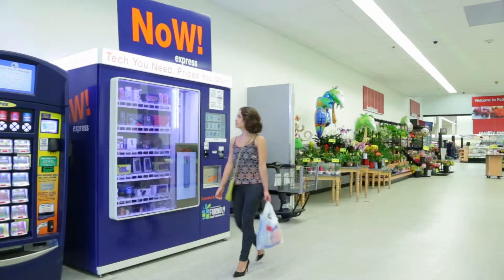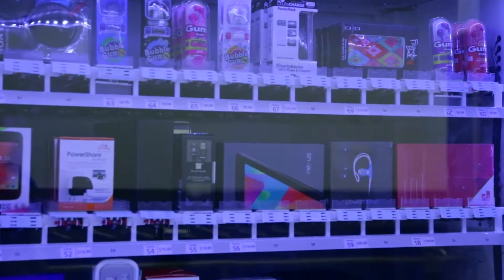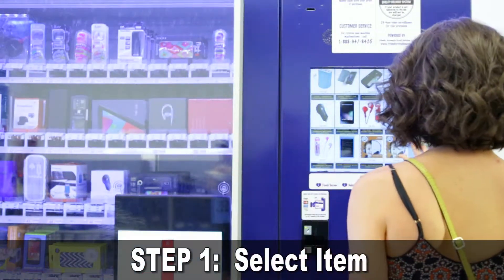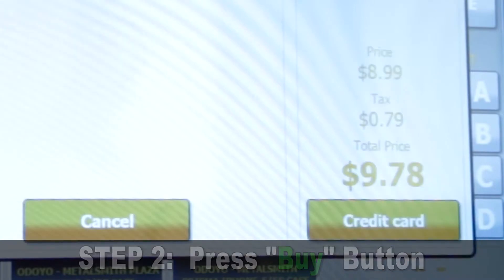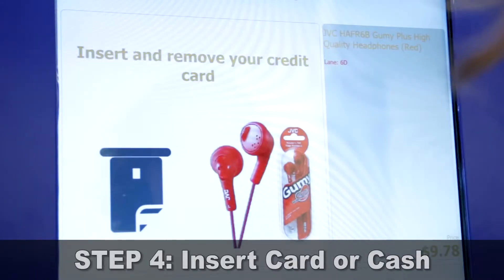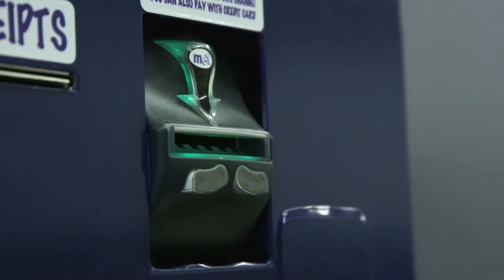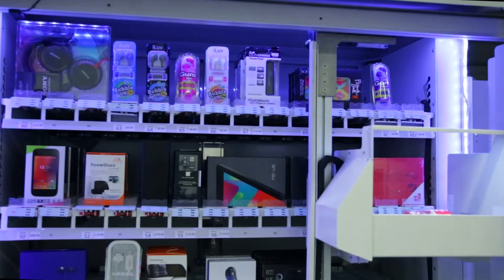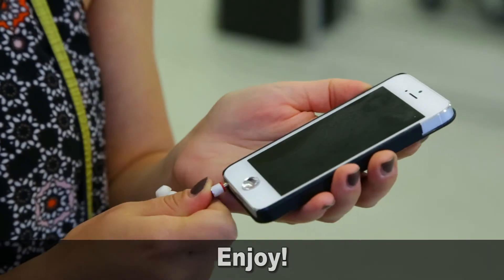Express NOW (Instructional)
Instructional Video for customers for using the vending machine.

Created by HolmMade Films / Jake Holm.